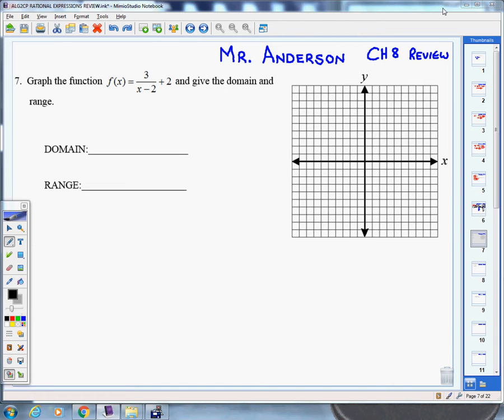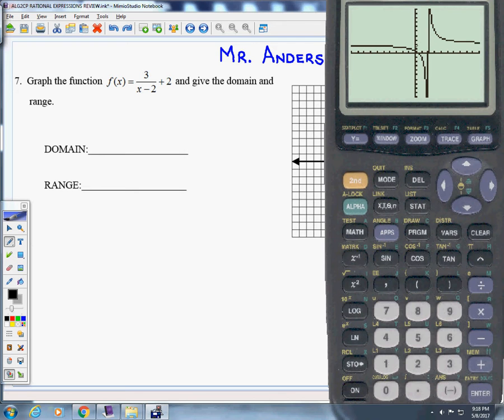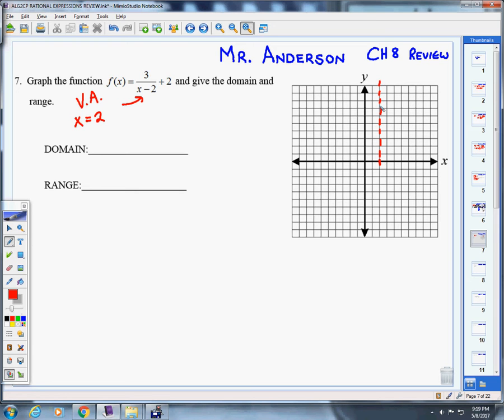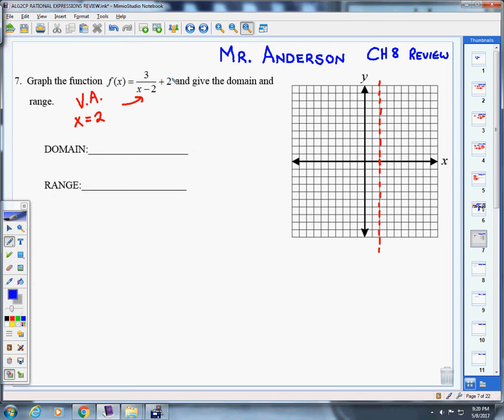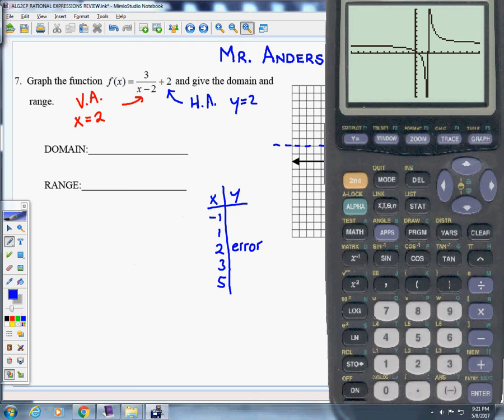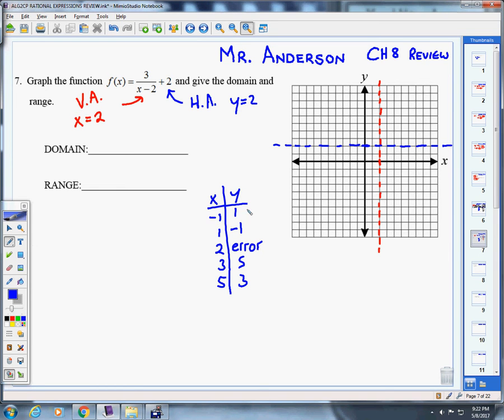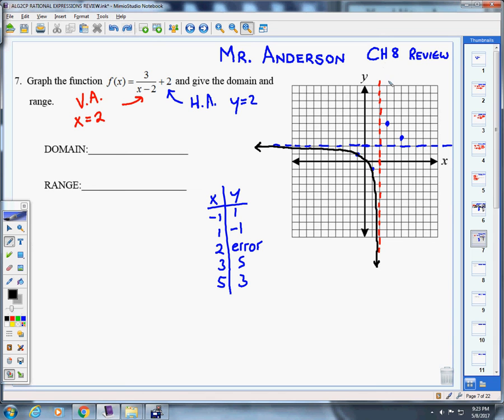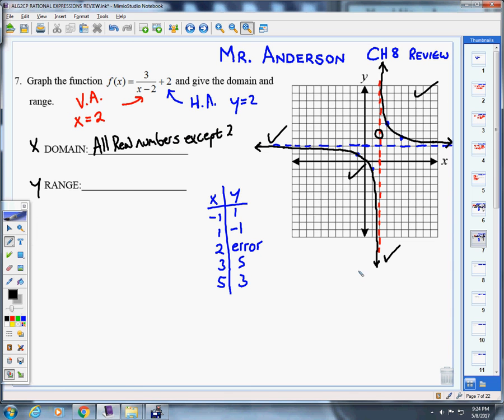Algebra 2 CH 8.3 Rational Functions Graphing Asymptotes